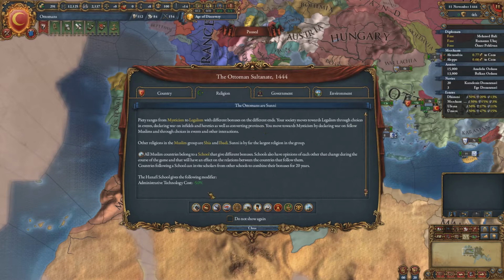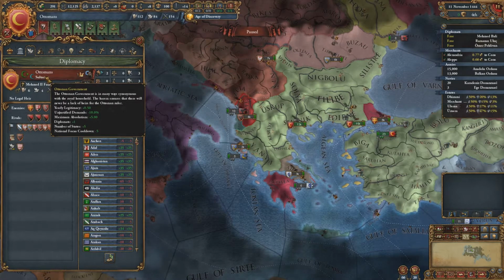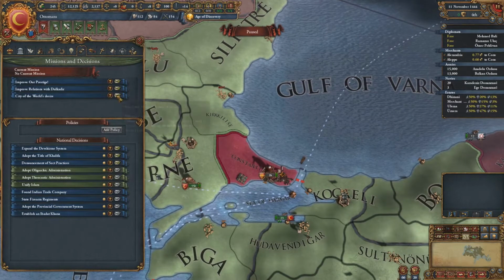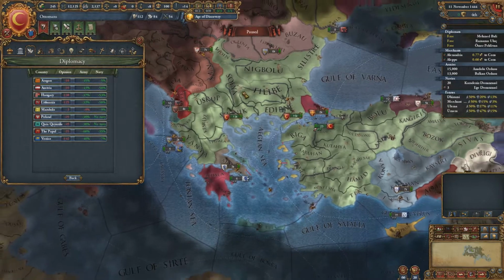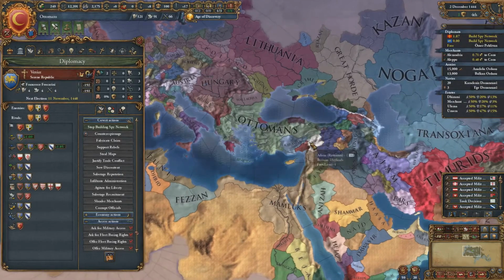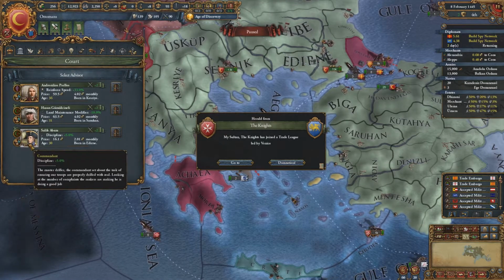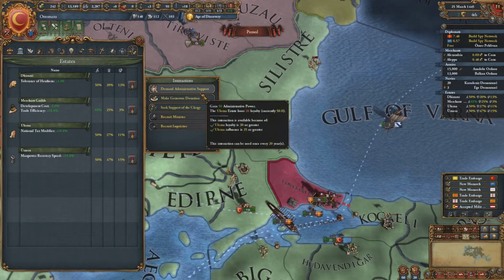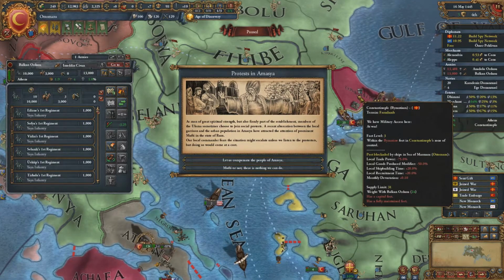Kebab Removes You [Europa Universalis IV: Cradle of Civilization] Ottomans Ep. 1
Europa Universalis IV is a Grand Strategy Game that spans the time periods of exploration, colonization, and revolution. In this campaign we will look at the Cradle of Civilization Expansion, covering the Islamic World with the new schools of Islam and Ottoman Mechanics. As the Ottomans I intend to spread the One True Faith, raise a mighty Army of Janisarries, and perhaps even look at the Parisian Pasha Achievement.